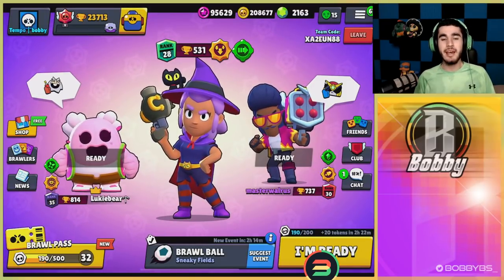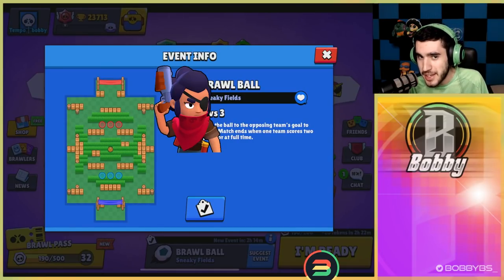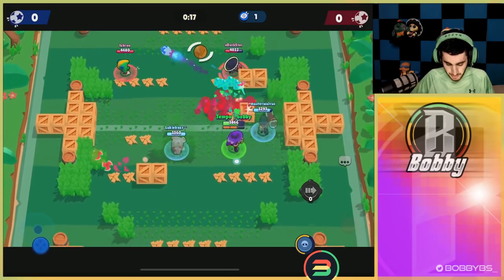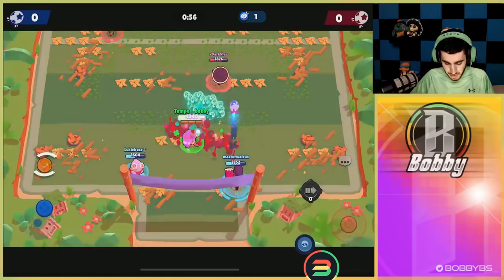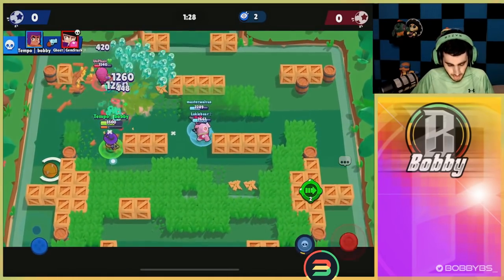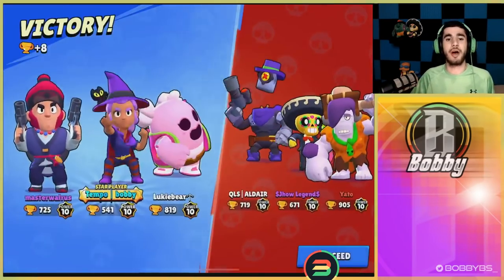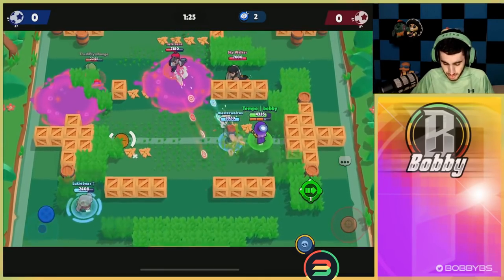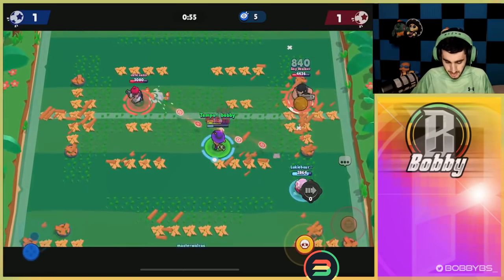IS SHELLY THE BEST BRAWLER ON THIS MAP??!!? | PRO GAMEPLAY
shelly new gadget